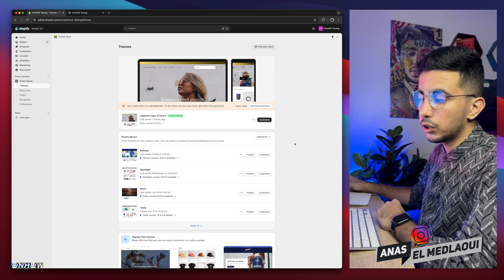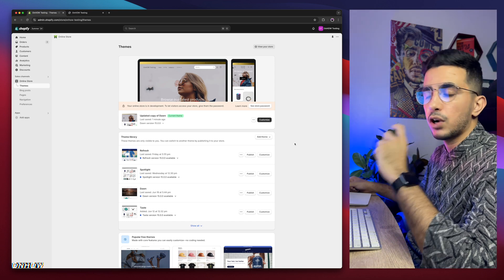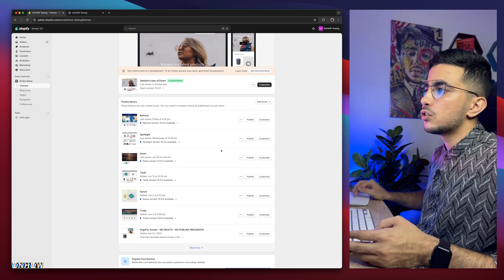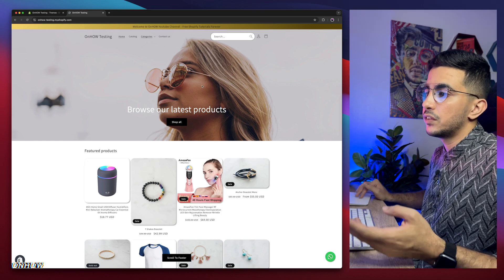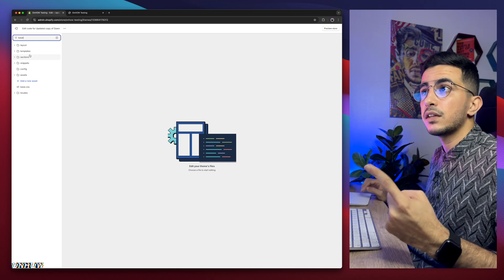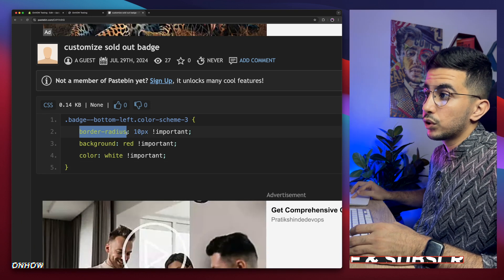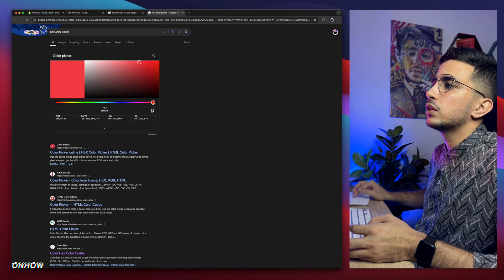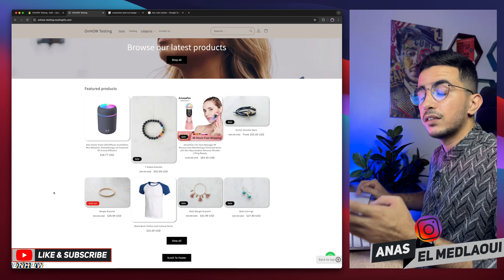How To Customize Sold Out Badge On Product Cards In Shopify (Change Color)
Today i will show you how to customize sold out or out of stock badge on product cards in Shopify and change the text color as well background color by using custom code.
Customizing and changing the color of the "Sold Out" badge in Shopify can  have a psychological effect on customers because colors play a crucial role in influencing emotions and perceptions so by selecting a color that contrasts with your Shopify store's theme and stands out, you can create a sense of urgency and scarcity and this can subconsciously motivate customers to make a purchase before other items run out of stock as well.
Also customizing the sold out badge and changing its color also allows you to align it with your brand image and consistency in branding is essential for building trust and recognition among your customers.